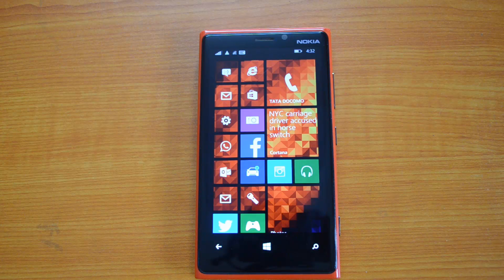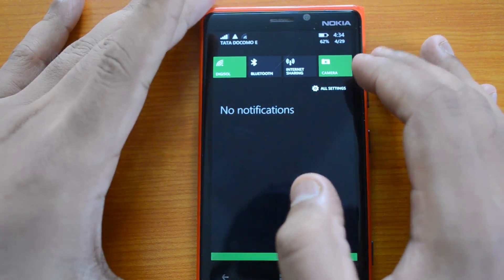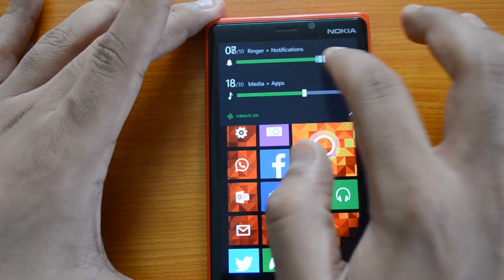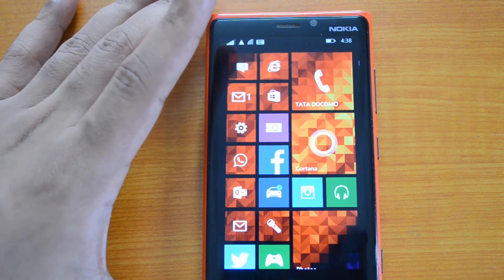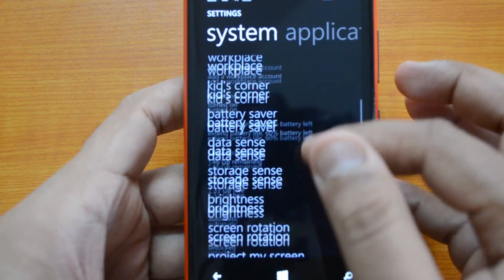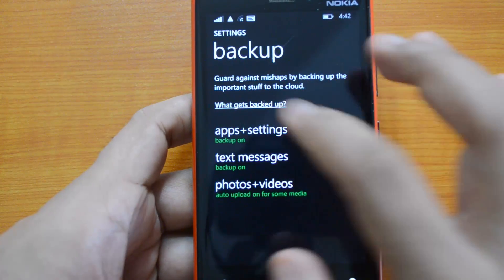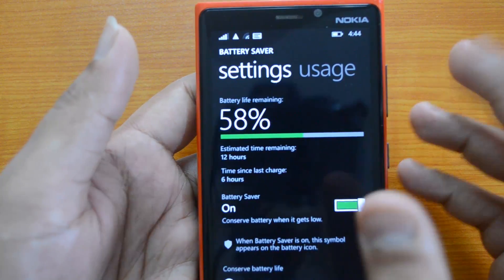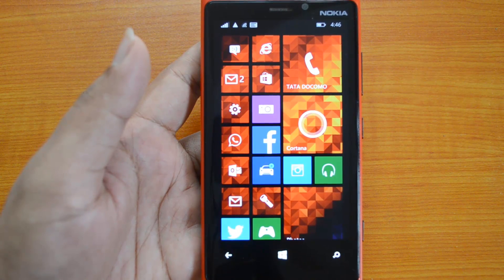20+ New Features on Windows Phone 8.1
Here is a list of new features on Windows Phone 8.1 which includes start screen, action center, VPN, quiet hours, storage sense and more.